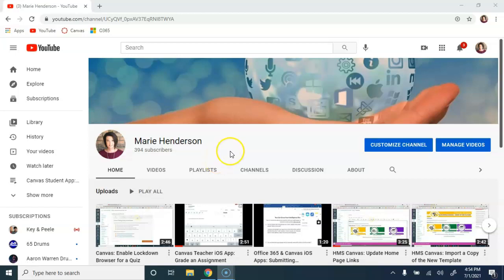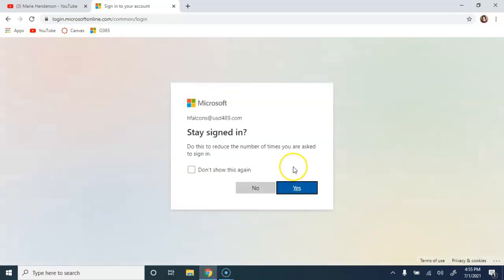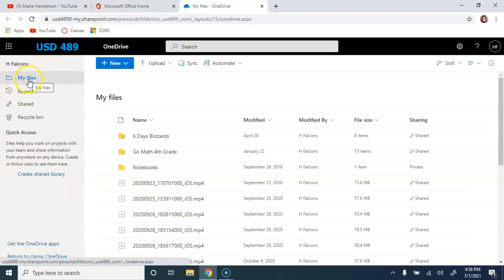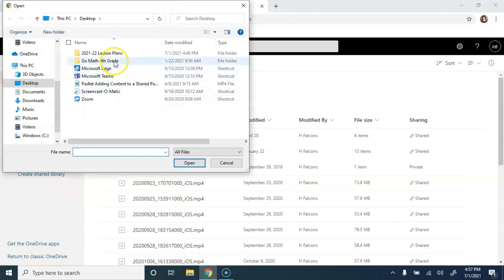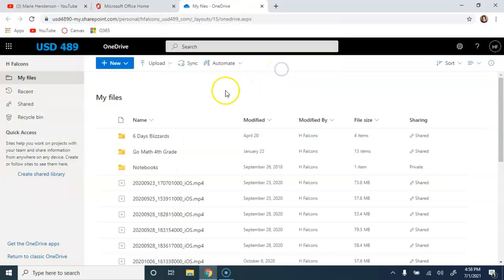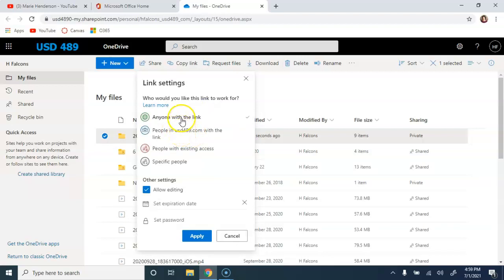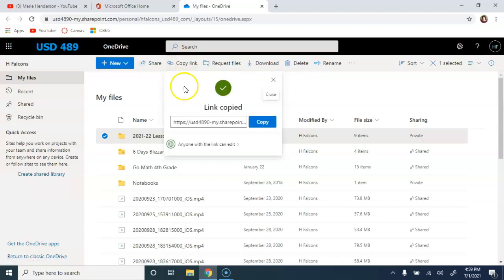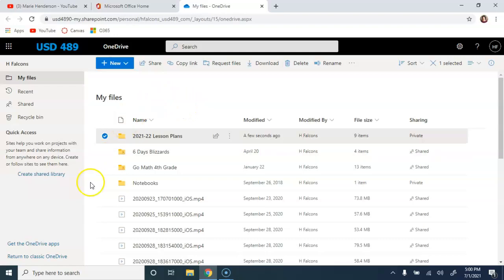OneDrive Overview: Upload and Share Files-Folders